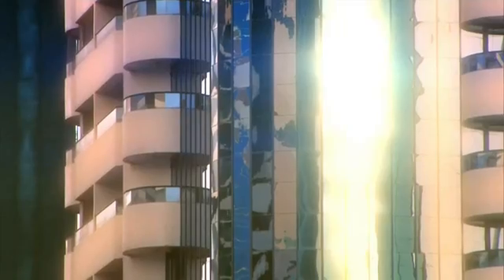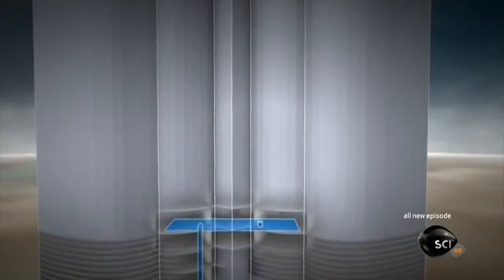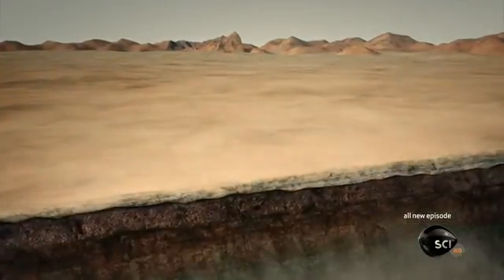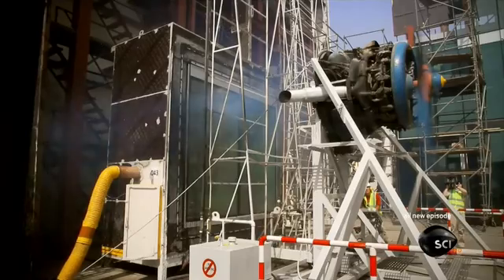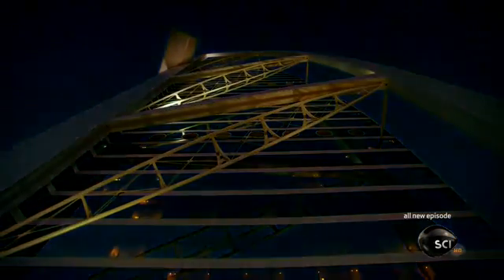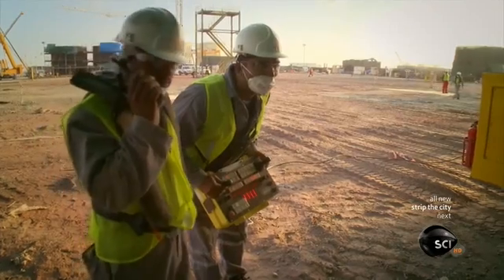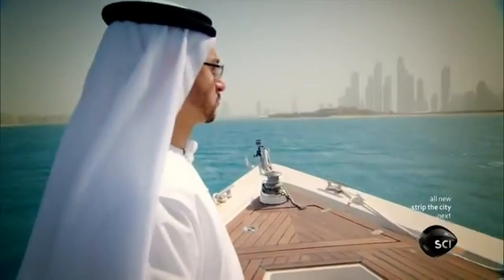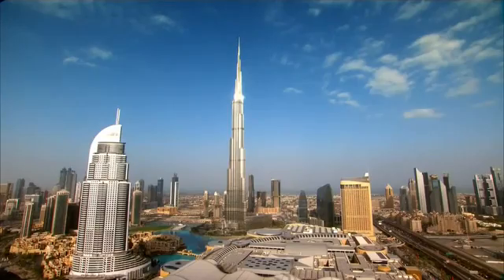DUBAI The Greatest City On Earth 2013 YouTube 360p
(if you want to travel and make money in Dubai)
The World's Greatest City. This Truly Must Watch Amazing Video, Shows How Dubai's Tallest Buildings and Hotels Work.
I want Dubai to be a place where everybody from all over the world meets each other, don't think of fighting or hate, just love it, enjoy their sport, and that's it. Mohammed bin Rashid Al Maktoum .

Category
Travel & Events
License